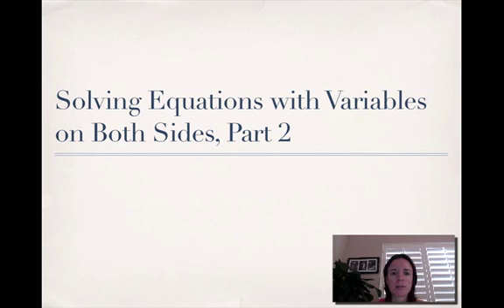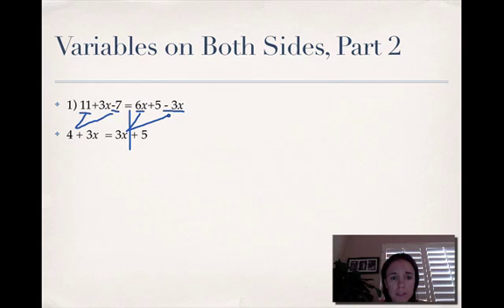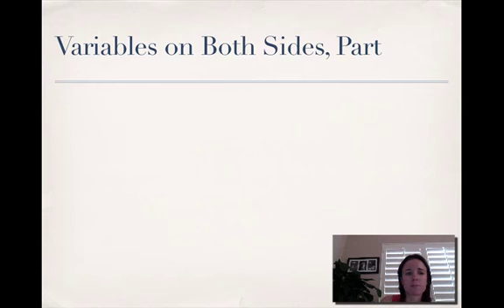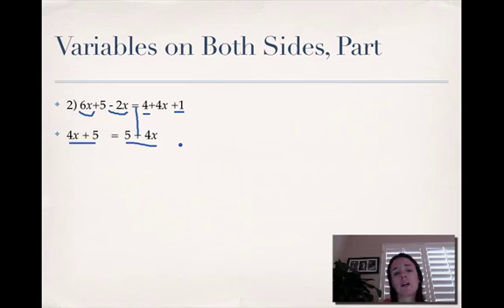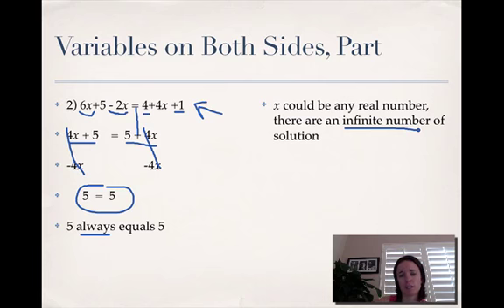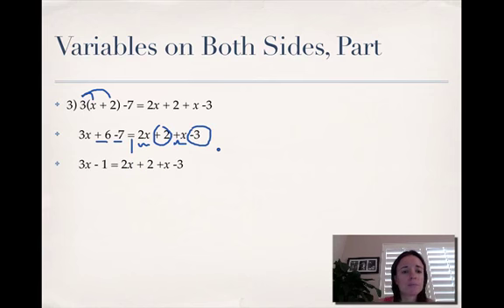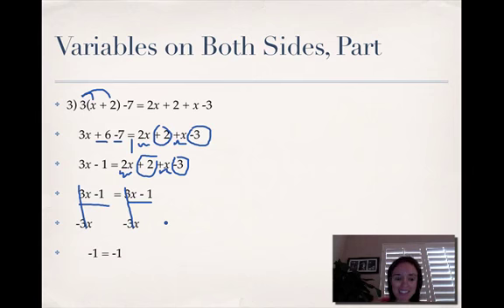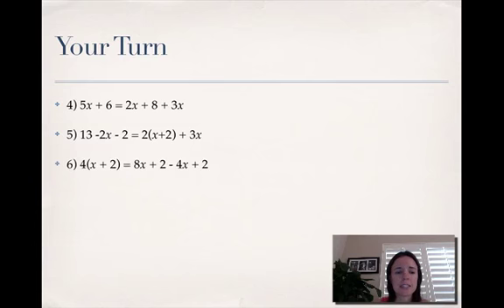05_Variables on Both Sides part 2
How to solve equations with variables on both sides and funny answers.